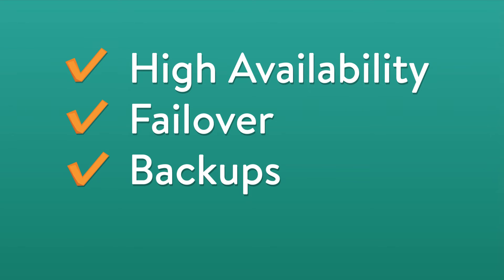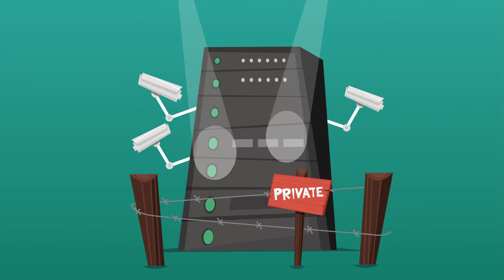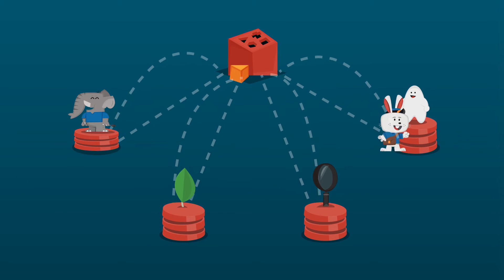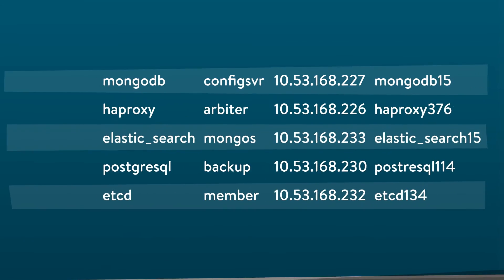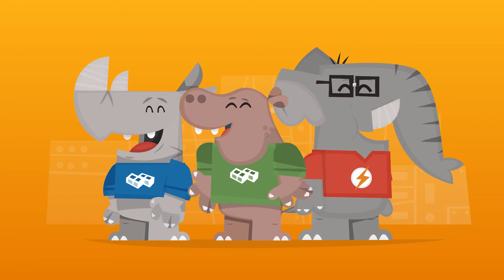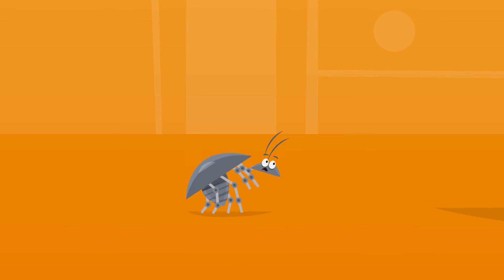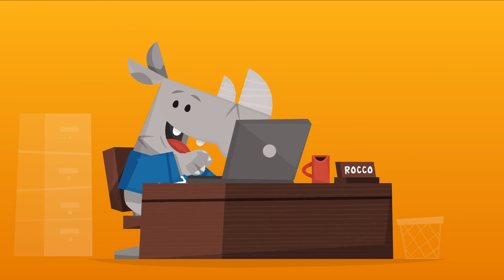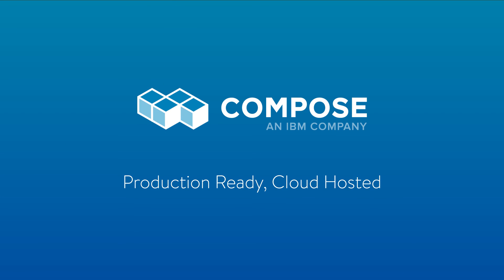Get started with Compose!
Compose is your one-stop shop for all of your database needs. Get your PostgreSQL, MongoDB, Redis, RethinkDB, and/or Elasticsearch database up and running in minutes and pair it with RabbitMQ or etcd. Get started with 30 days free.